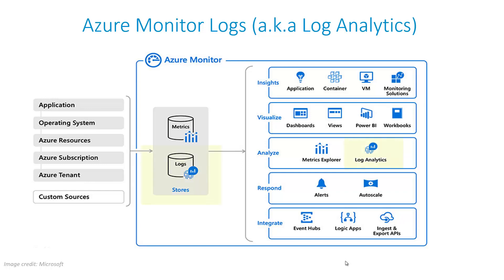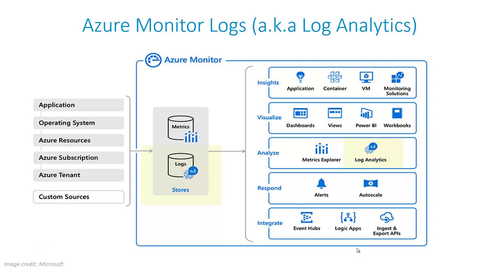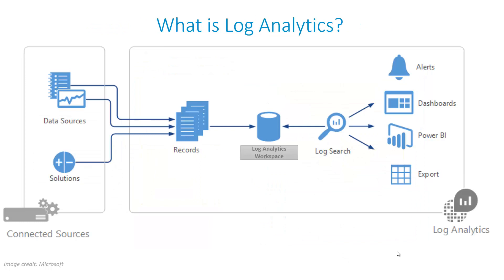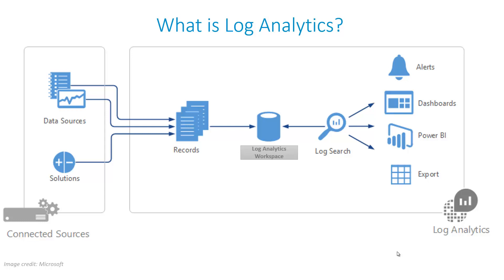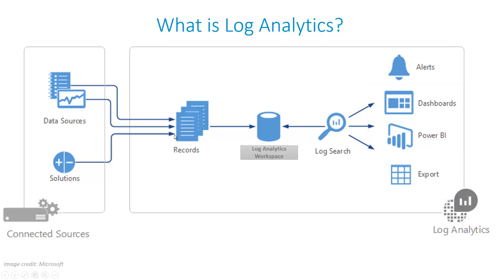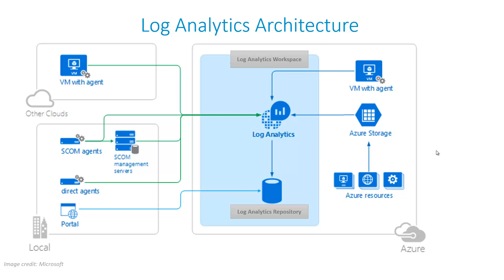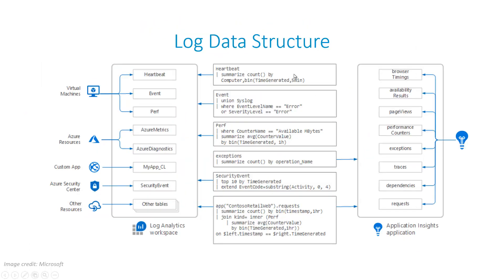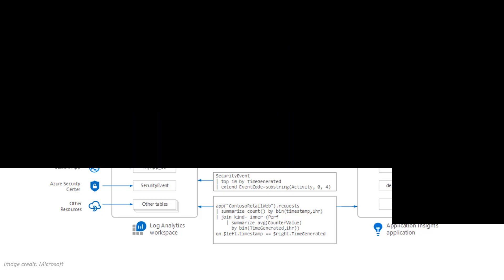Introduction - What is Azure Monitor Logs a.k.a. Log Analytics [2020]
Over 4.5 hours of content, hands on examples and demo environment.